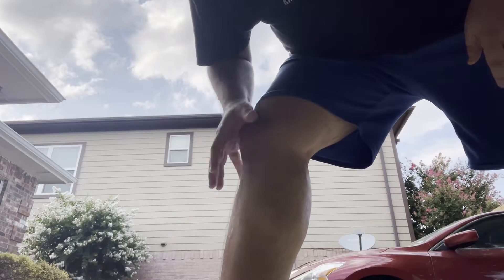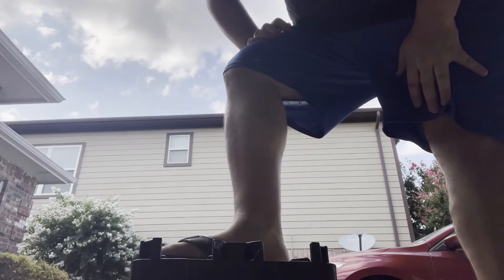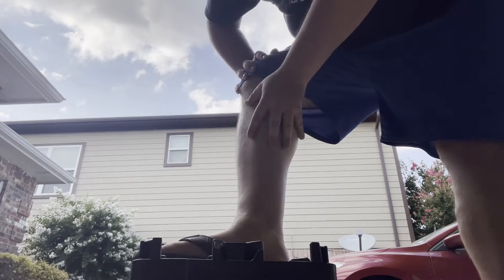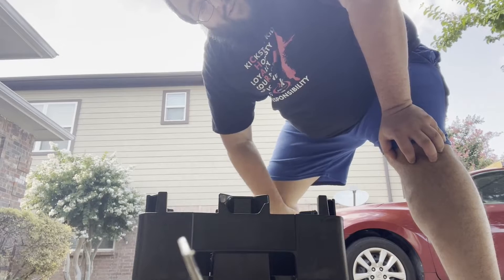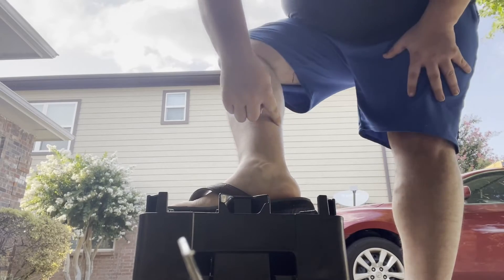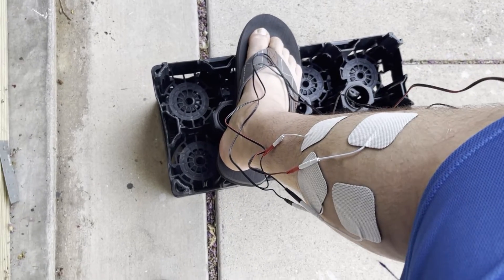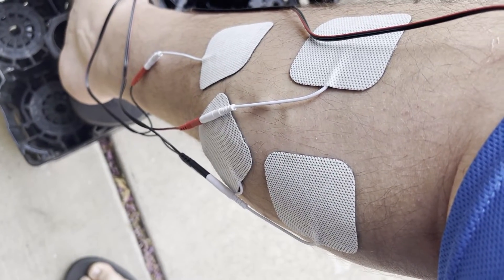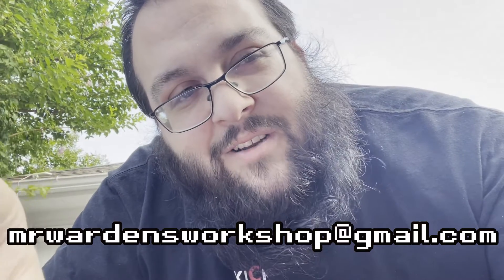How Muscles Work - How Stuff Works for Kids Learners Students & Curious People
The purpose of Mr. Warden’s Workshop is to facilitate learning.
We aim to educate learners about engineering, STEM, creating and what it means to live the curious life.